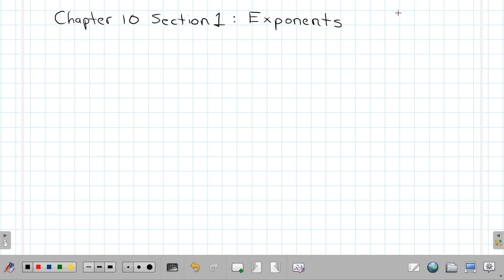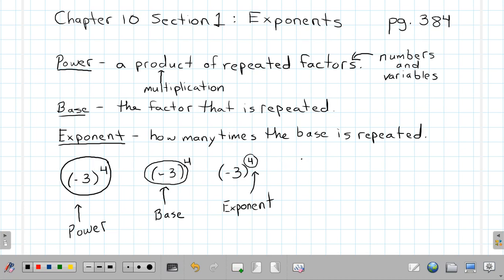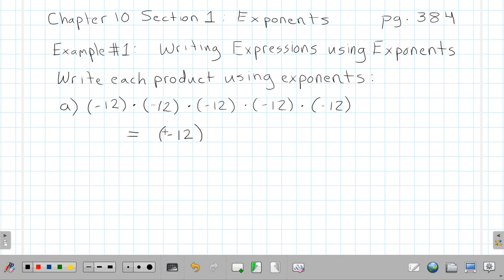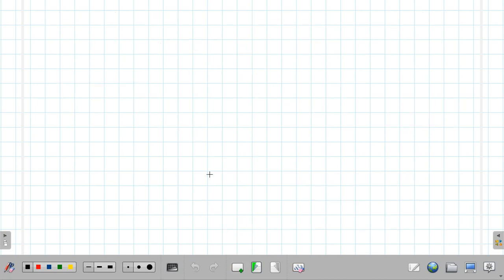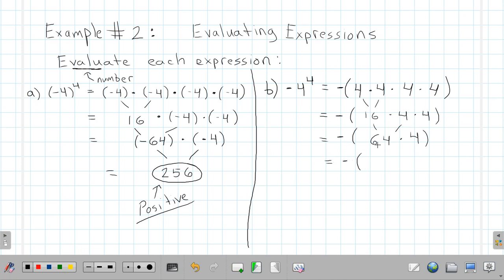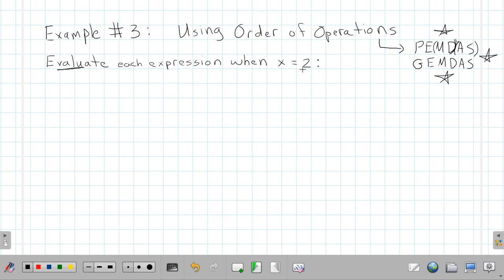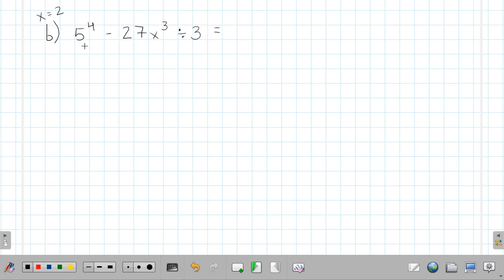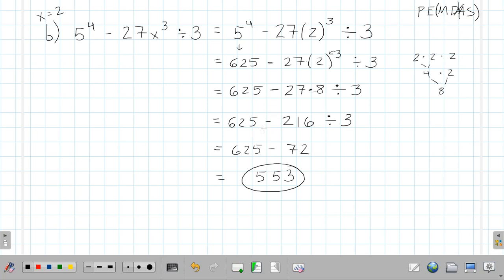Math 8 Lesson 1: Chapter 10 Section 1 - Exponents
Lesson 1 for Math 8.
Chapter 10 Section 1: Exponents